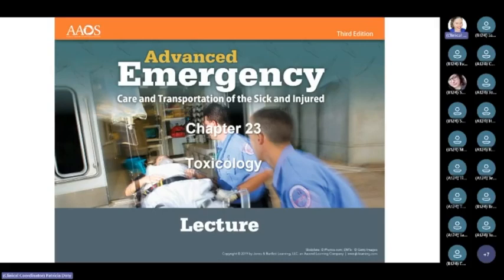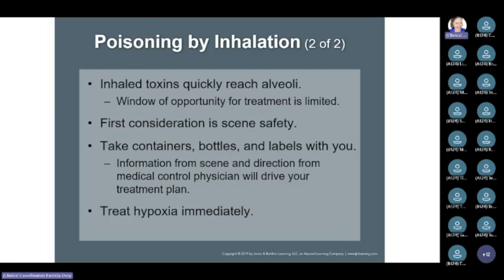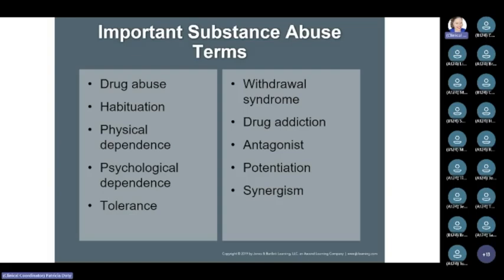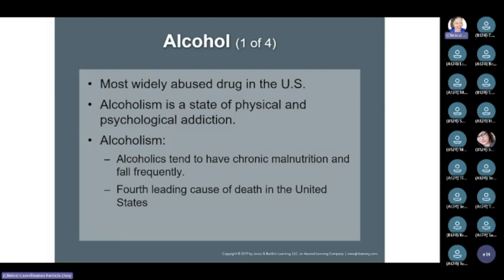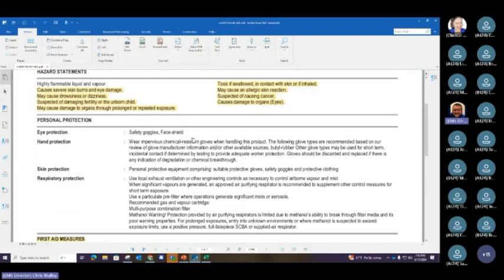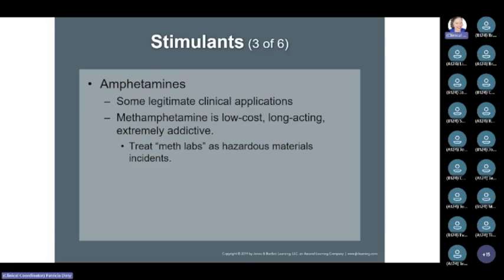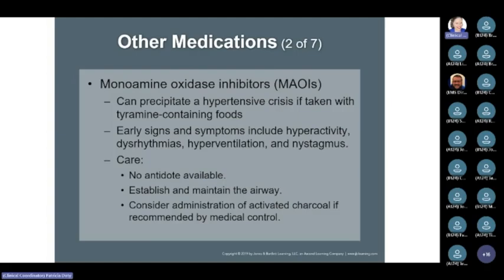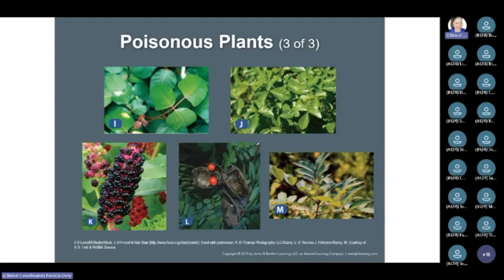ARES EMS Academy - Toxicology (Instructor: P Doty)